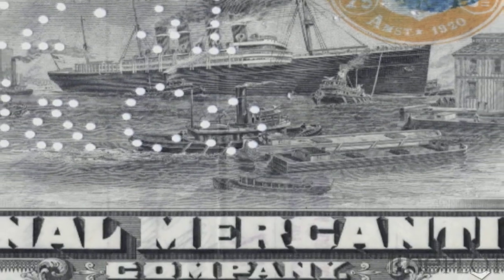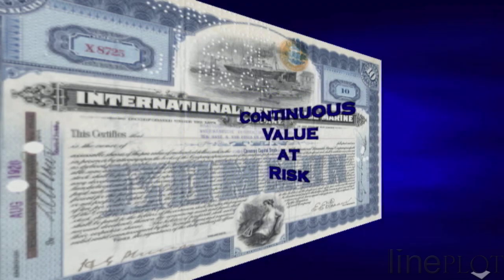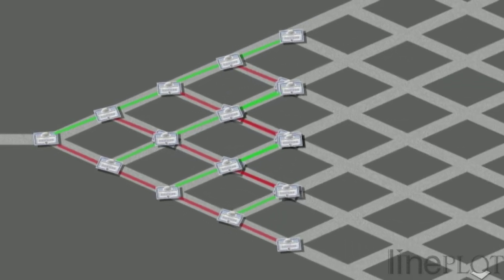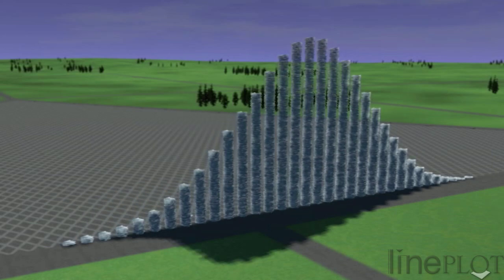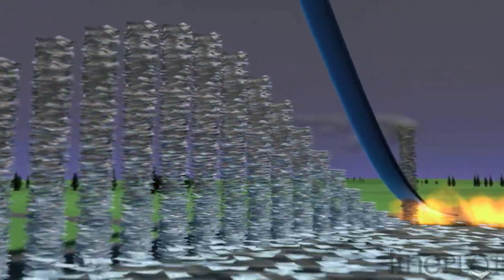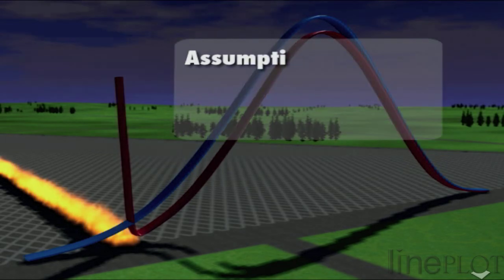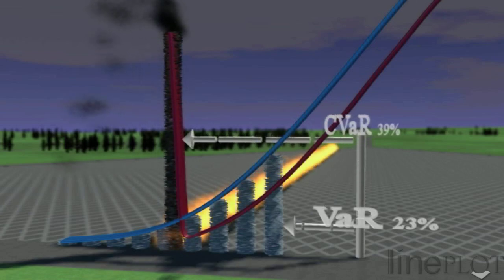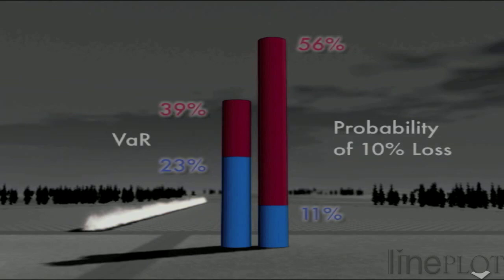Within-Horizon Risk Management HD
Investment risk is measured considering the probability of breaching a loss threshold at any point during the investment horizon.